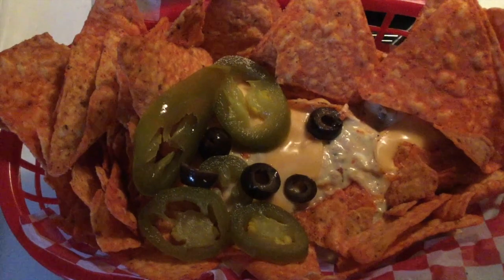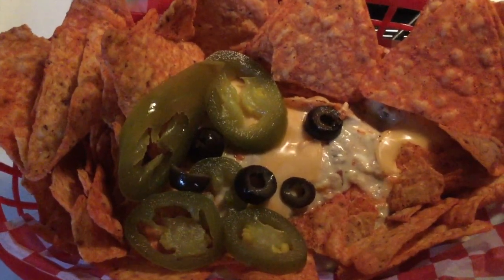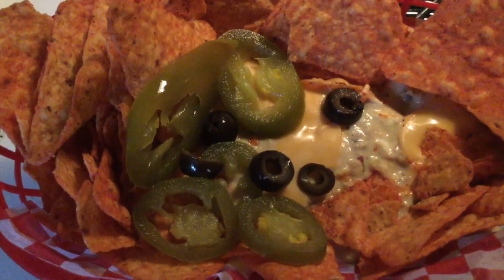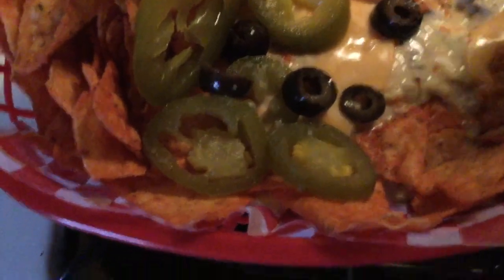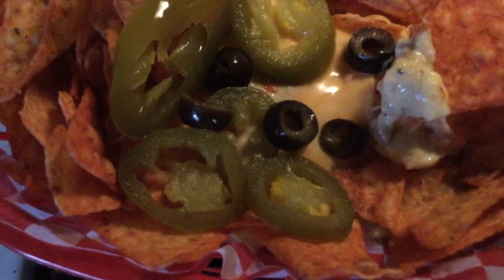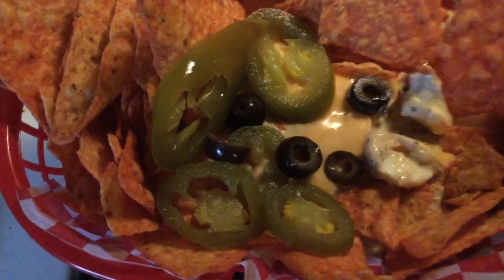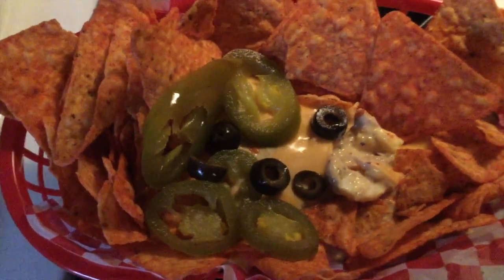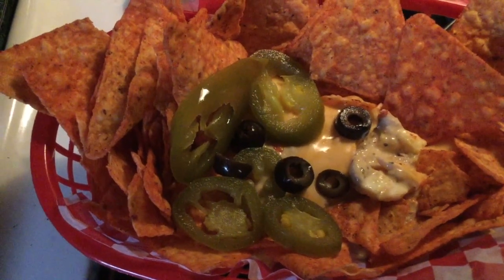Quarantine Cuisine/Tuna Salad Nachos #2004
❣️RED PLASTIC OVAL Baskets with Checkered Liners